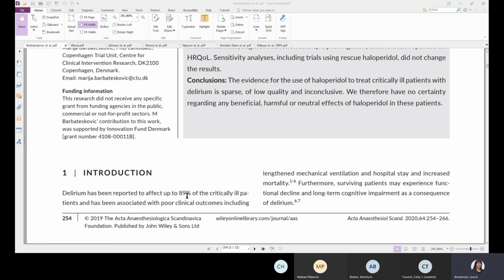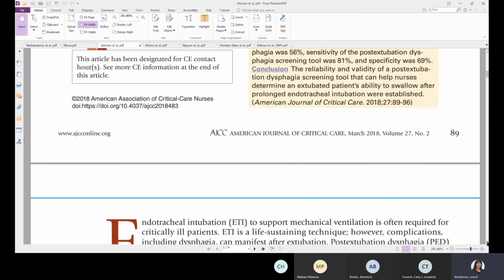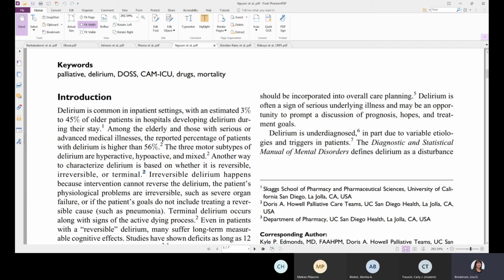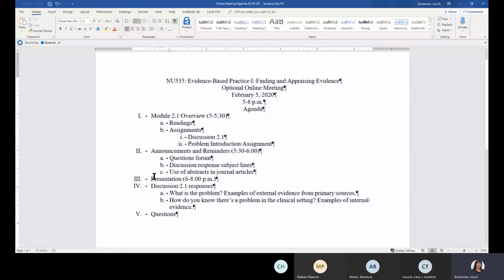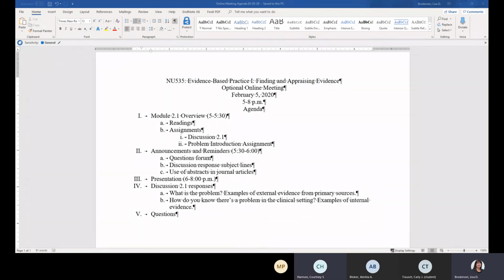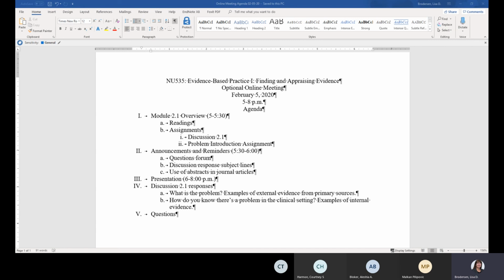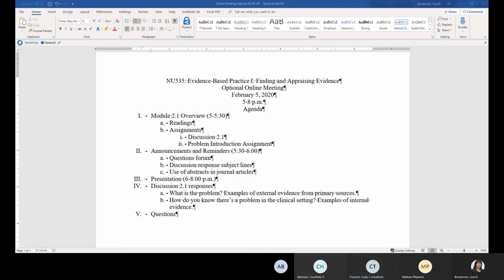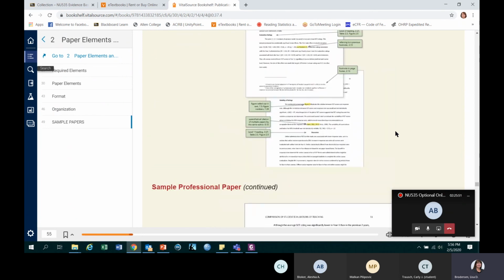NU535 Module 2 1 Online Meeting 02 05 20 Part 2